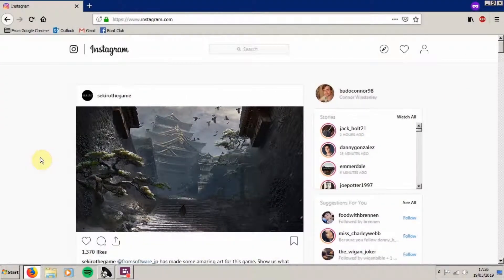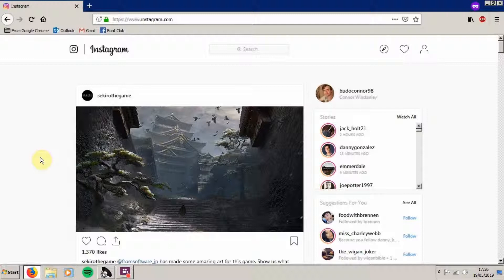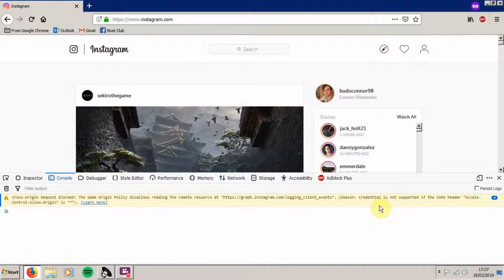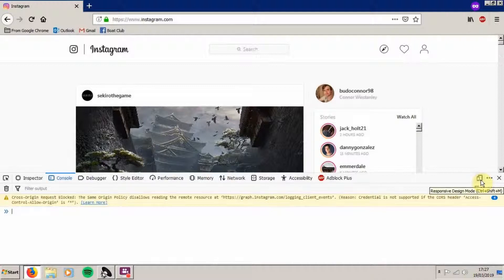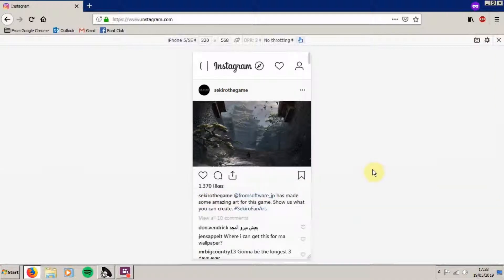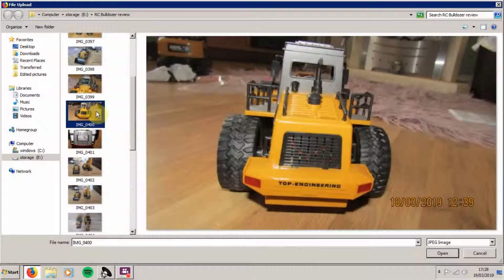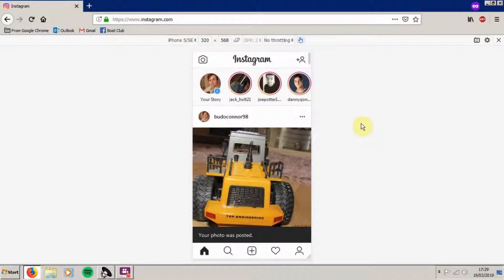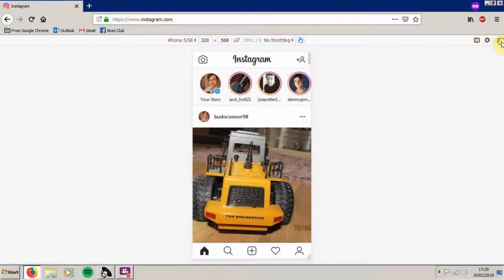Easy way to upload to Instagram only using FireFox windows/mac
This is my first tutorial video demonstrating how easy it is to upload from your pc to Instagram by only using the free and popular web browser FireFox